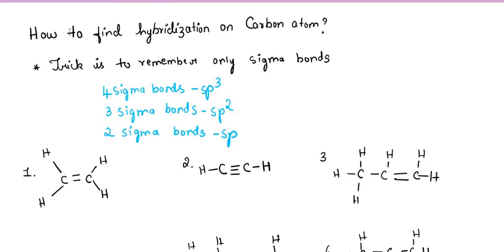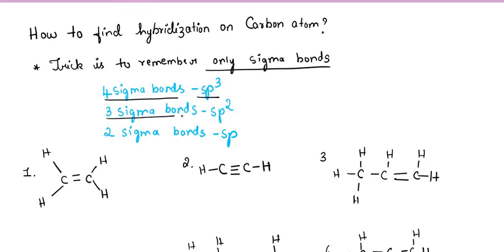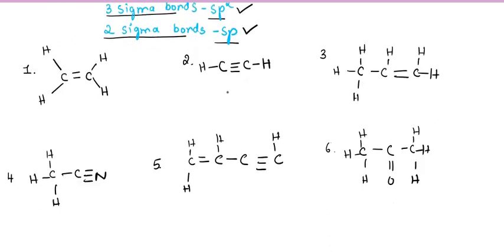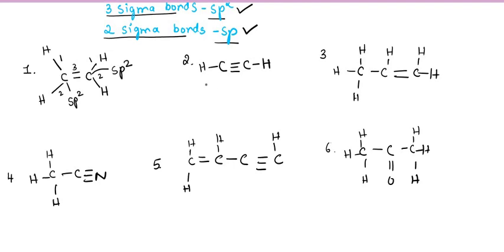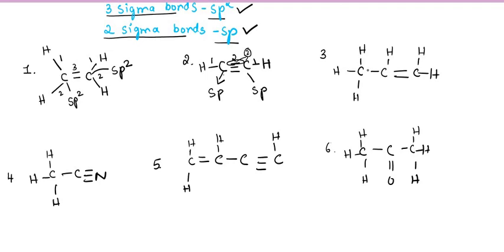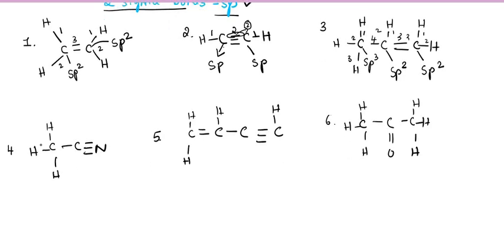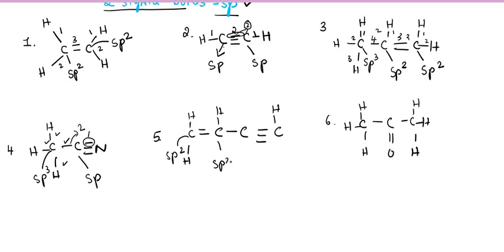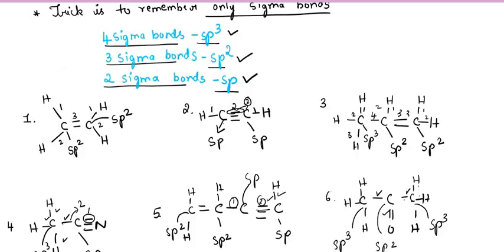How to find Hybridization on Carbon atom?